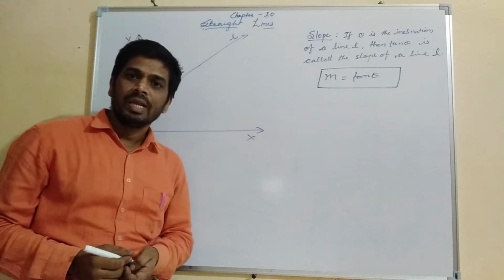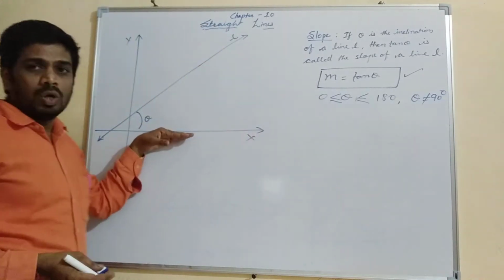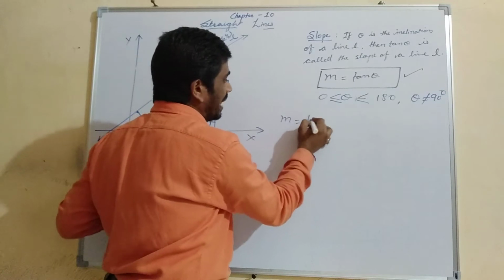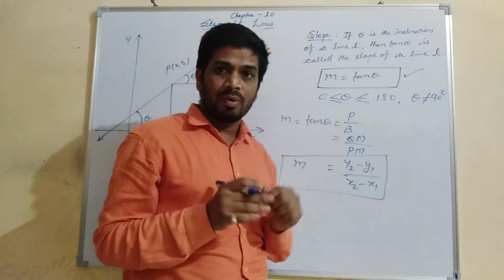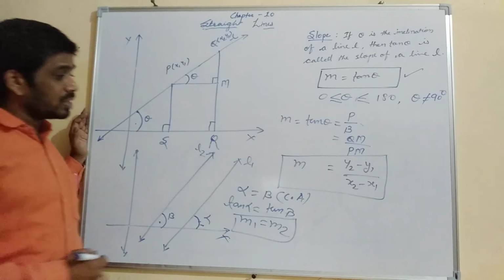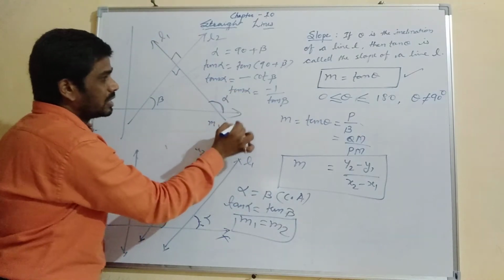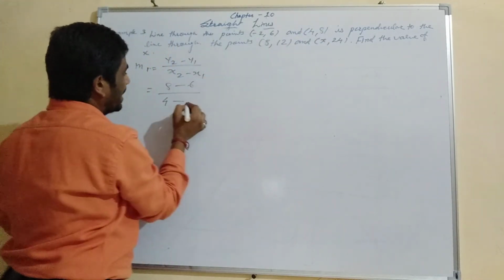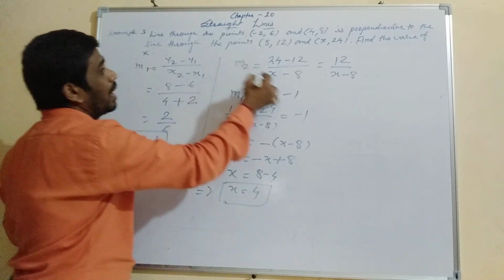Class 11th, Chapter 10, Straight lines, Intro. class of Slope of the straight line and formulas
Dear viewers, this video is about slope of line, the relation of the slope of the two different lines which are parallel to each other and perpendicular to each other along with derivation and examples .